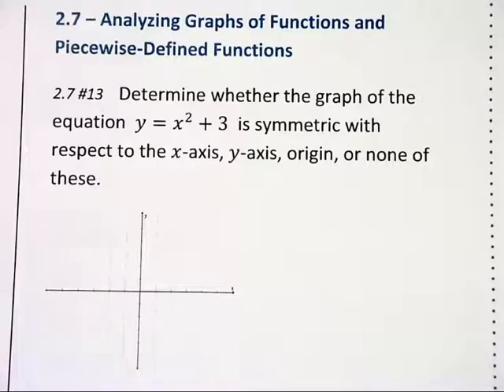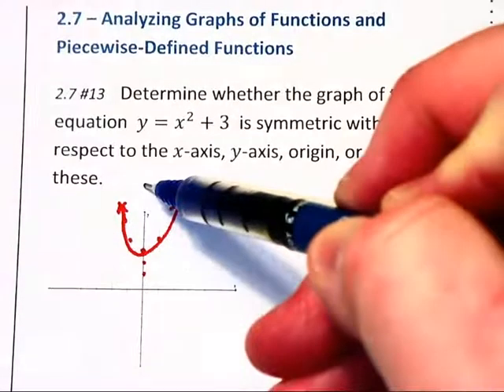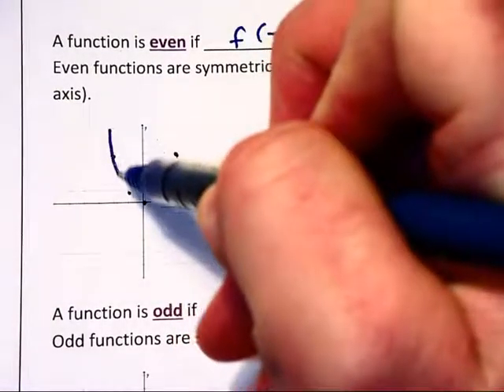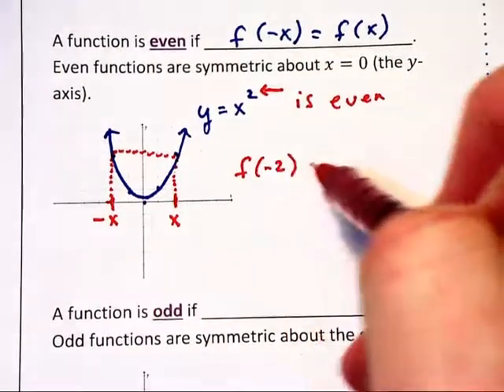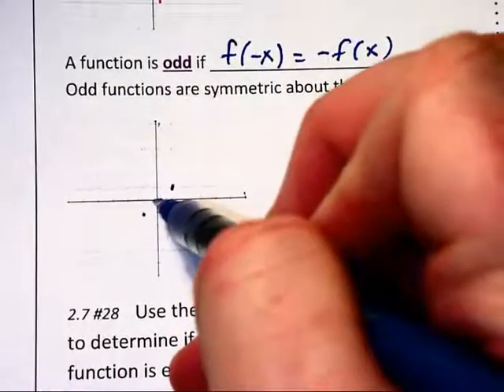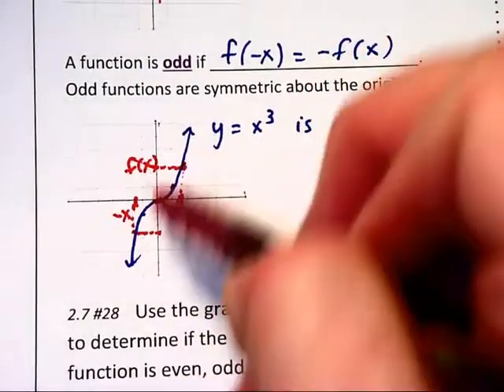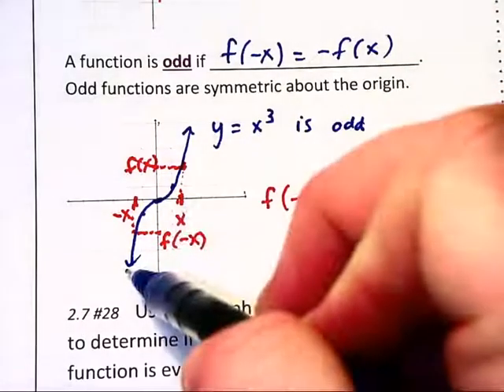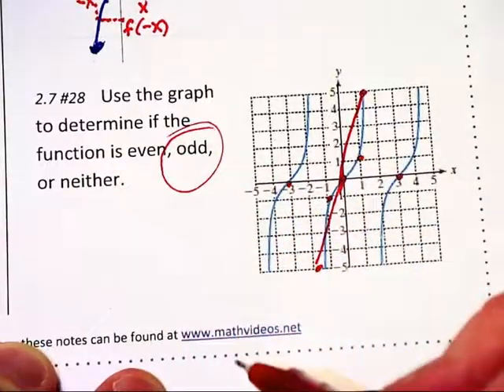2.7a - Symmetry; Even and Odd Functions - part 1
This video covers even and odd functions and their graphs.